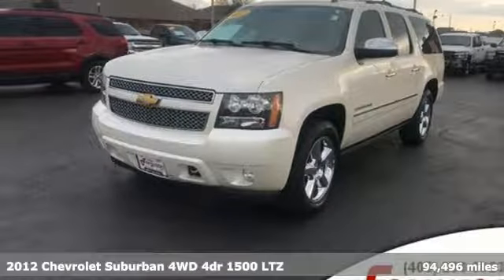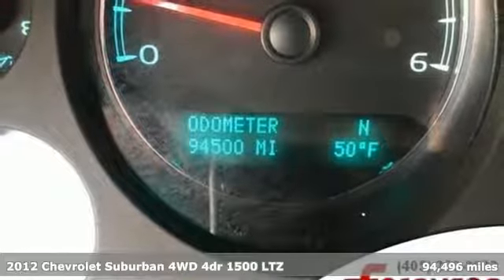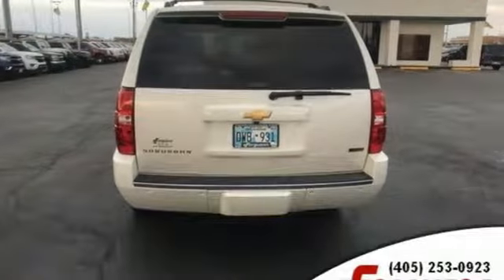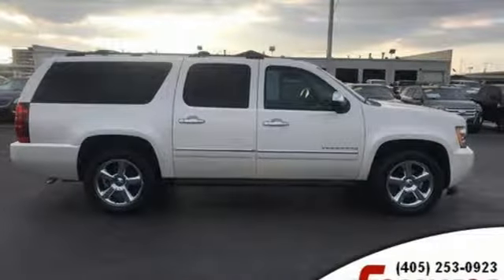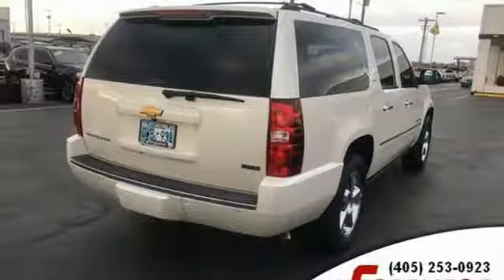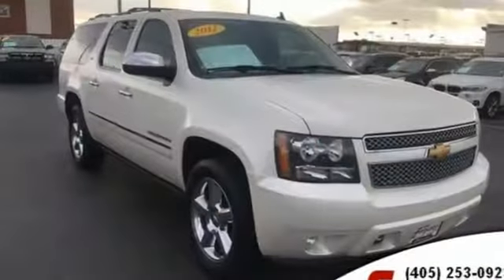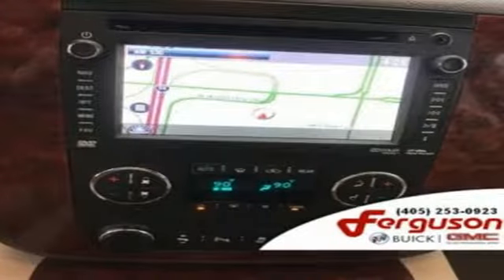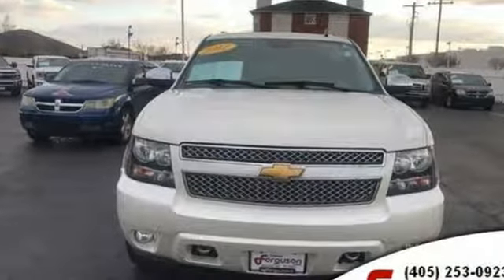2012 Chevrolet Suburban Norman, OK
Year: 2012
Make: Chevrolet
Model: Suburban
Trim: LTZ
Engine: 8 Cyl. 5.3L
Transmission: Automatic
Color: White Diamond Tricoat
Interior: Light Cashmere/Dark Cashmere
Mileage: 94496
Stock #: G3797A
VIN: 1GNSKKE72CR327091
GME-ADP Recent Arrival!2012 Chevrolet Suburban 1500 LTZ 4WD 4WD 6-Speed Automatic Electronic with Overdrive Vortec 5.3L V8 SFI Flex Fuel White Diamond ClearcoatDetalied, 4WD, light cashmere dark cashmere Cloth. Odometer is 34522 miles below market average!**Good Guys, Making Great Deals** Ferguson Buick GMC is a Buick and GMC dealership located in Norman, Oklahoma. Ferguson Buick GMC carries new Buick and GMC vehicles, as well as used cars and trucks, GM parts and service. We are proudly serving the areas of Edmond, Oklahoma City, Moore, Purcell, Washington, Lexington, Midwest City, Del City, Bethany, Shawnee, Choctaw, Ada, Pauls Valley and surrounding areas.Reviews:* If you require the ability to carry up to nine people and/or need to tow more than 9,000 pounds, the 2012 Chevrolet Suburban is up to the job. And, since the Suburban seems to be the vehicle of choice for most government agencies (and Hollywood films portraying said agencies), your kids might actually think your new SUV is cool. Get it in black. Source: KBB.com* Seats up to nine people; class-leading cargo capacity; lots of standard and optional features; comfortable ride; smooth V8. Source: Edmunds

Address:
1015 N Interstate Drive